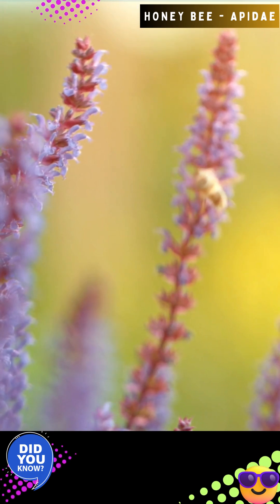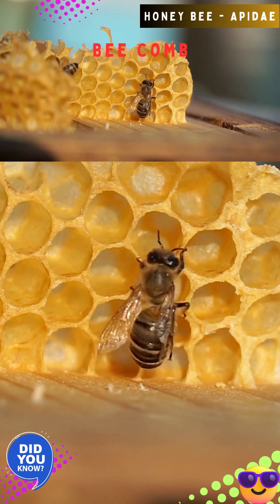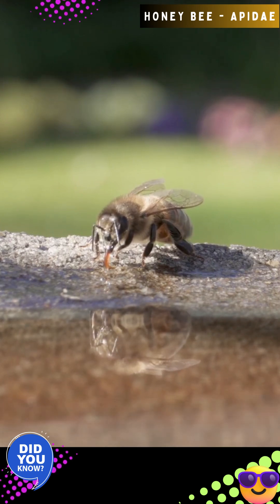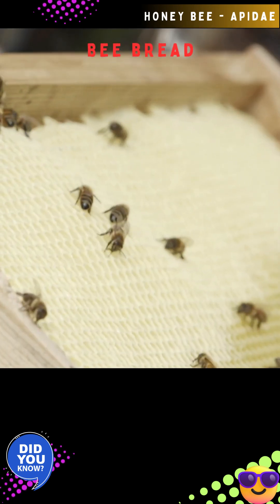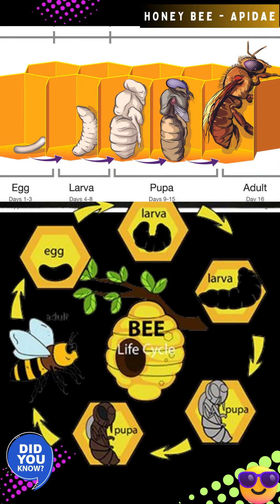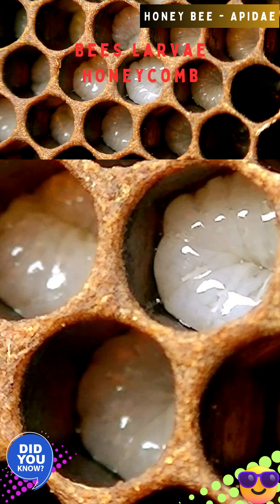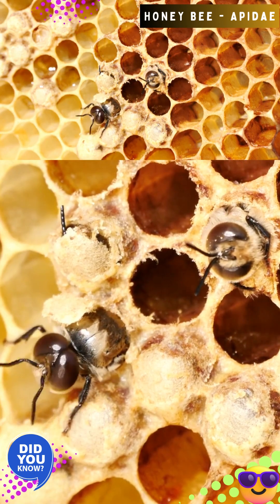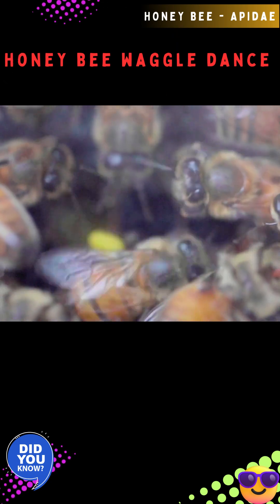HONEY BEE - APIDAE(AUDIO) @DISCOVER WHATZ UNIQUE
Dear viewers!

DISCOVER Uniqueness @places away from human habitats!
The nature displays its own beauty through the living beings who choose to live there.

Check-Out HONEY BEE - APIDAE!

Cheers’
Anshu Khare